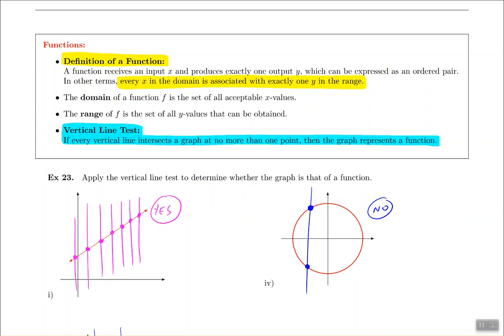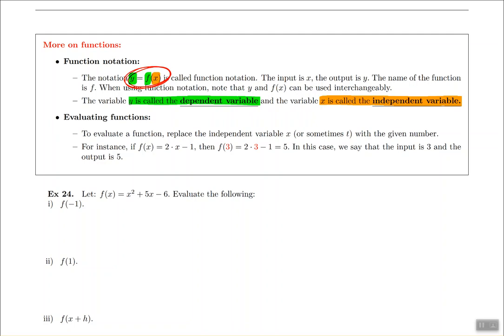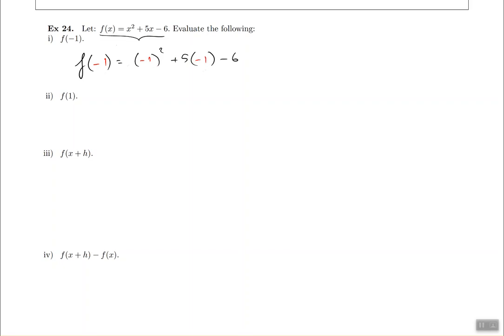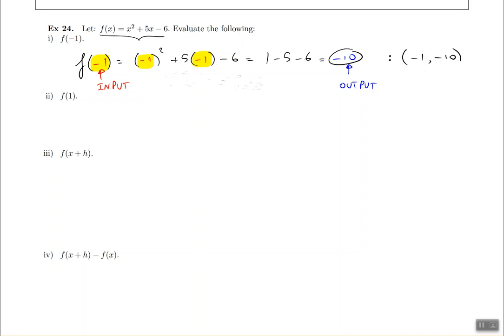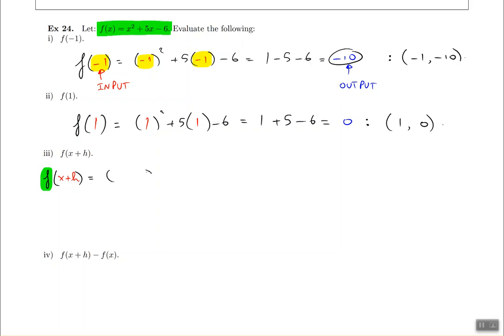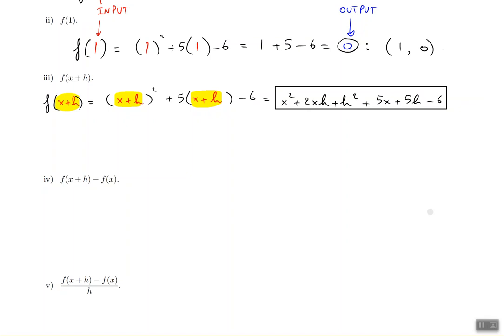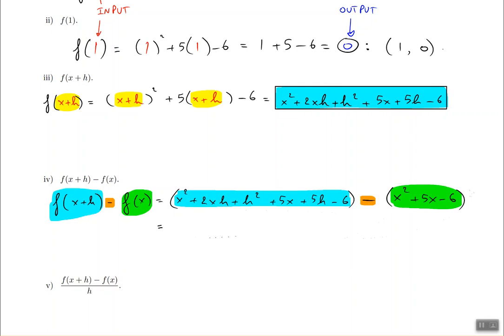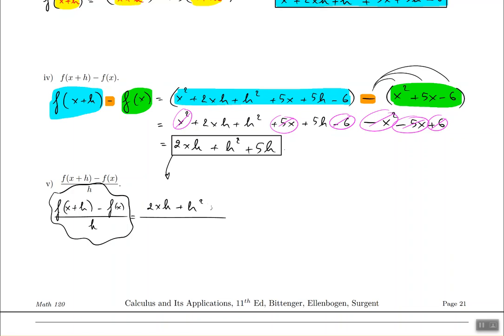Math 120 section 0 ex 24